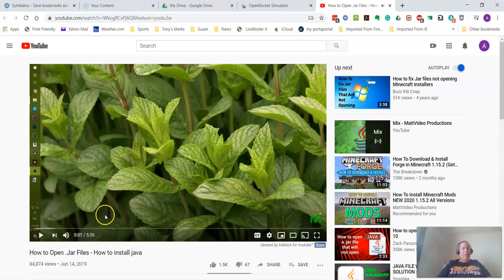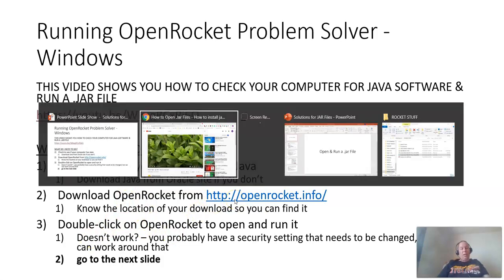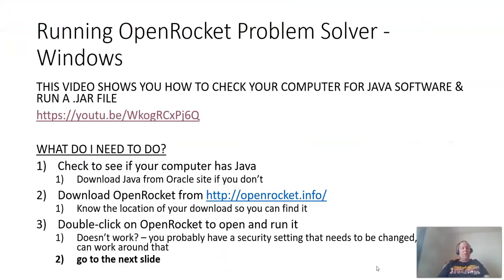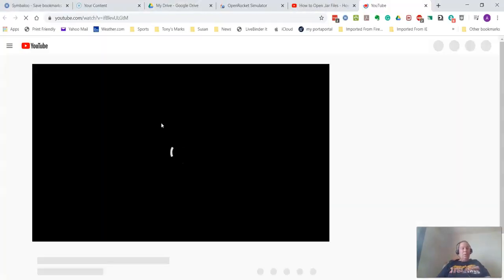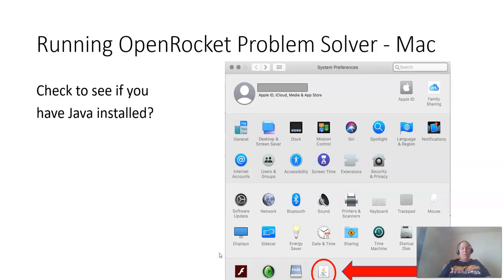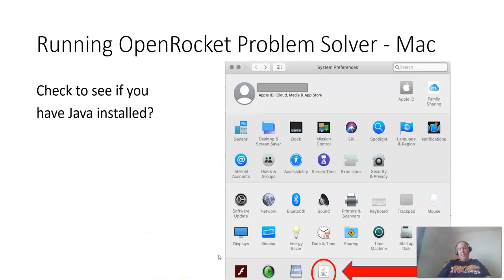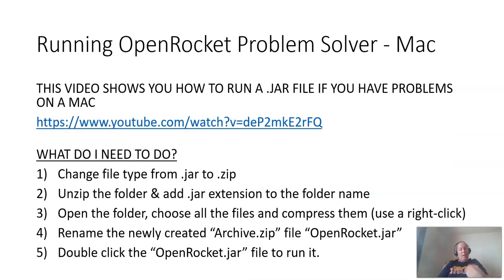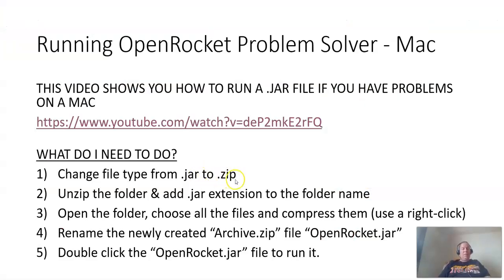How do I run OpenRocket?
This video describes how to overcome common problems running OpenRocket on Windows or Mac systems